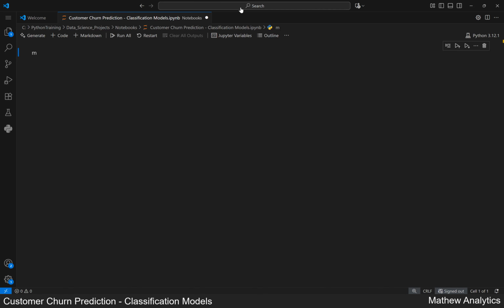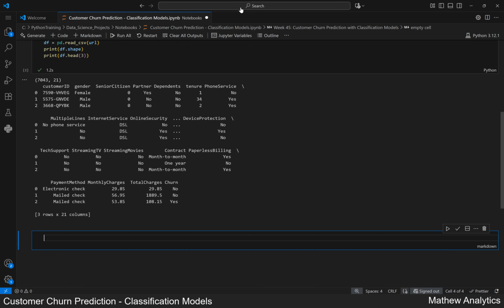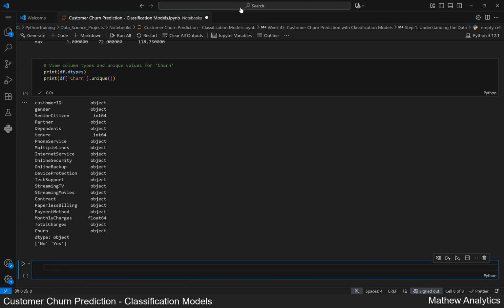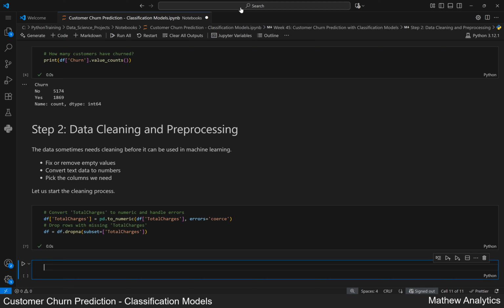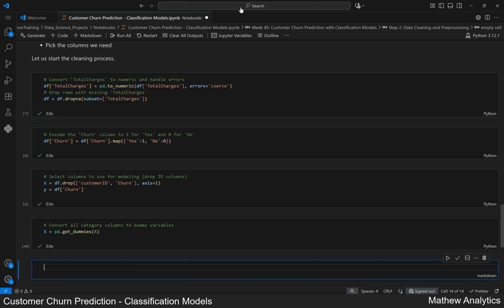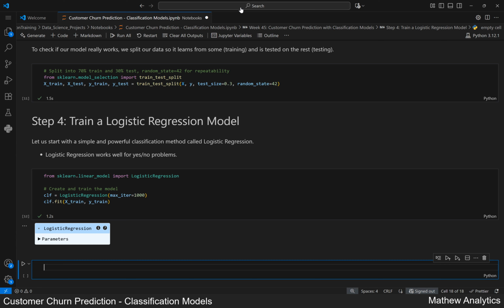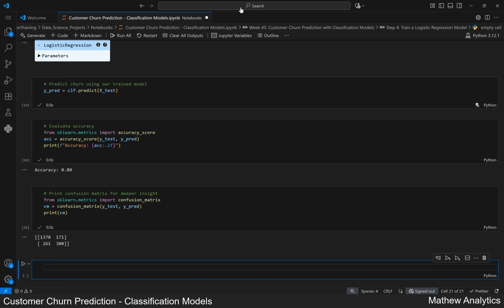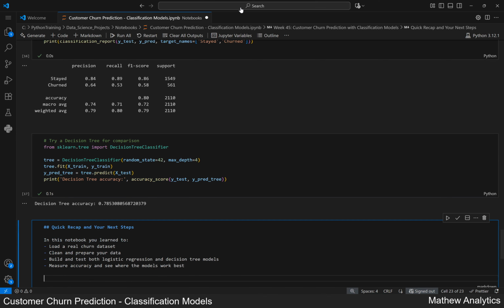Predicting Customer Churn Using Core Machine Learning Classification Models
Learn how to predict customer churn using Python and machine learning in this step-by-step tutorial. This video guides you through the entire process, from loading and exploring the telco customer churn dataset to cleaning the data, building classification models, and evaluating their performance. You will see practical examples of logistic regression and decision tree classifiers, and learn how to interpret key metrics to improve your models.

By following along, you will gain hands-on experience with essential data science techniques, including data pre-processing, feature selection, model training, and performance evaluation. This tutorial is ideal for anyone interested in customer analytics, predictive modeling, or starting a project in classification with real-world data.

00:00 Introduction to customer churn prediction
00:20 Suppressing warnings and setting up the environment
01:20 Loading and previewing the dataset
02:26 Understanding the data structure
03:52 Checking for missing values
04:27 Summary statistics and data types
05:14 Analyzing churn distribution
05:54 Data cleaning and pre-processing overview
06:19 Fixing numeric columns and handling missing values
07:19 Encoding the target variable
08:08 Selecting features and target
08:57 One-hot encoding categorical features
09:40 Splitting data into training and testing sets
10:55 Training a logistic regression model
12:10 Making predictions with logistic regression
12:50 Evaluating model accuracy
13:40 Confusion matrix analysis
14:36 Precision, recall, and classification report
15:28 Training and evaluating a decision tree model
16:33 Recap and next steps